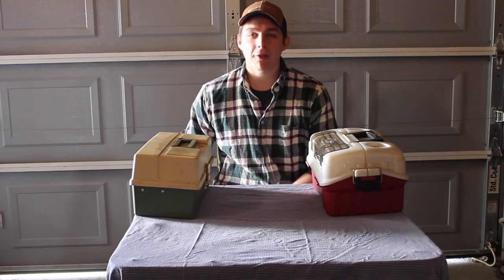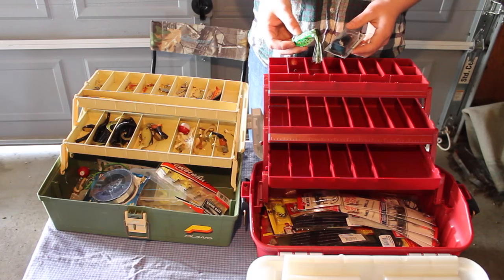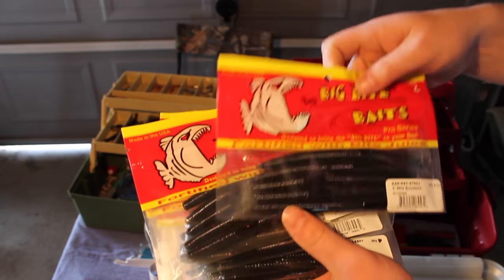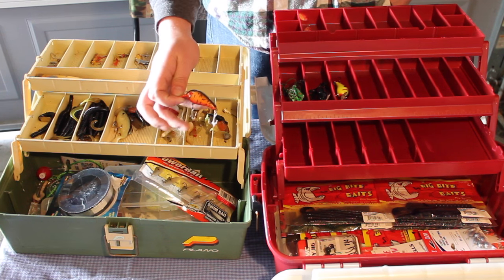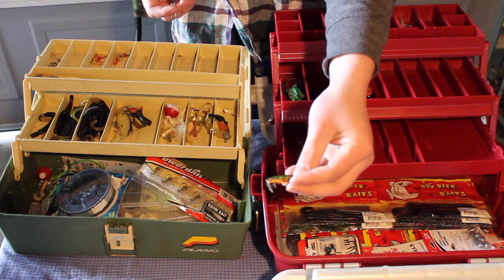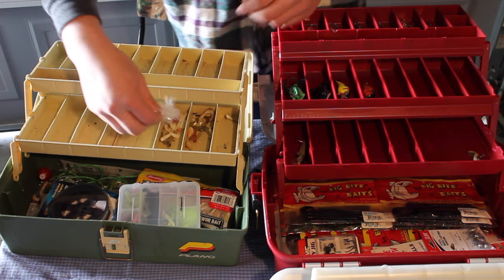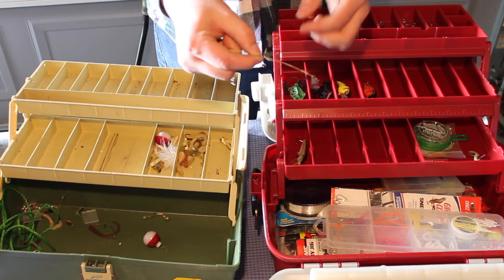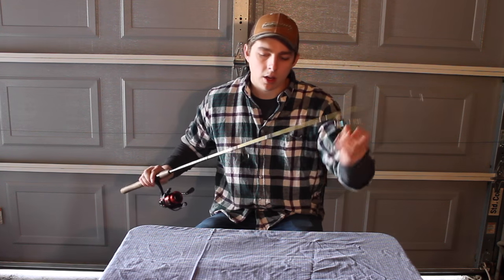2016 Tackle/Rod Setup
Welcome to your first waterbuck video. This channel will be action packed each week with different fishing and hunting adventures...AND MORE! I may not be the worlds greatest angler or the best hunter but I do know a few tricks up my sleeves id love to show you! Todays Episode is just a quick video on my new tackle I had just recently purchased and switching my old tackle box to my new one. I hope you enjoy the video!
Videos Weekly!!!